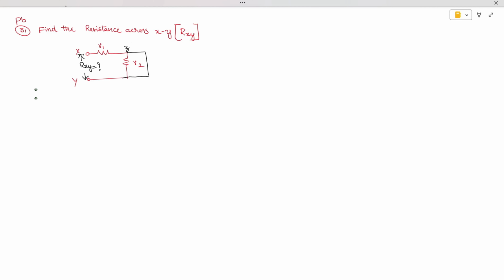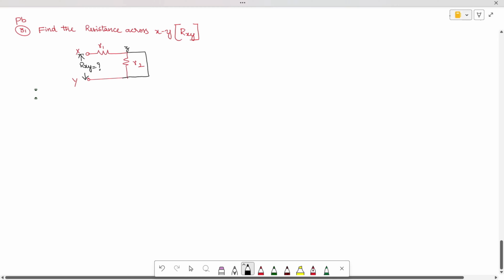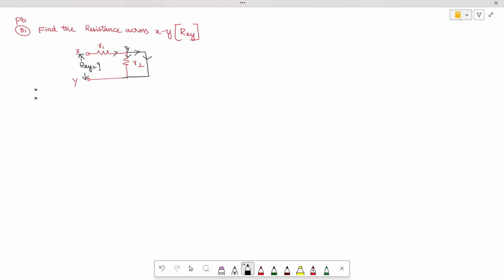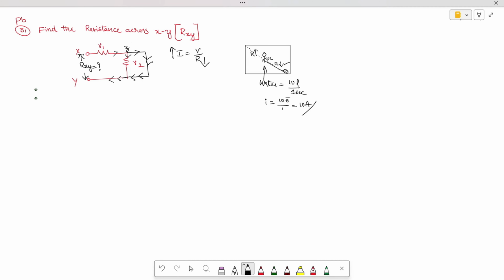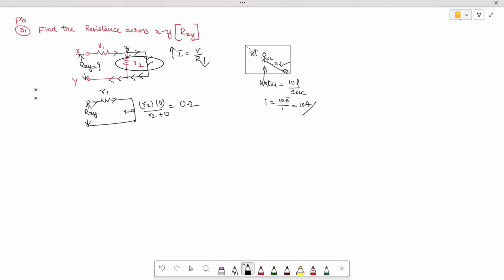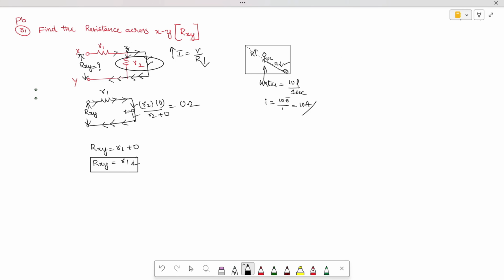Mastering Resistance Reduction In 2025 Is Easier Than You Think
Solved Problems on Resistance Reduction Lecture  31